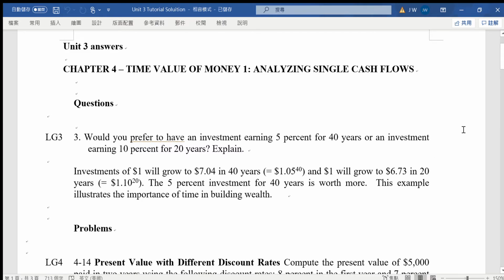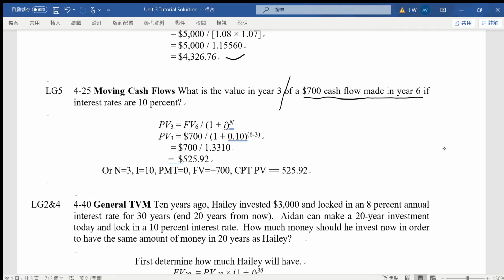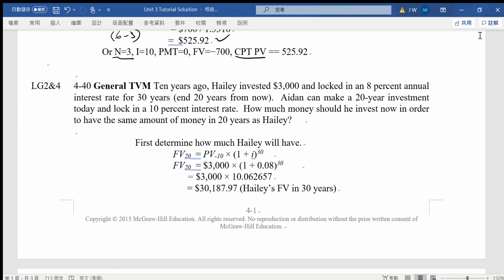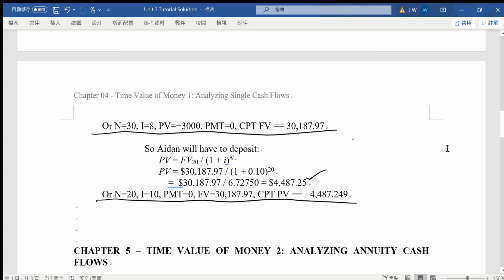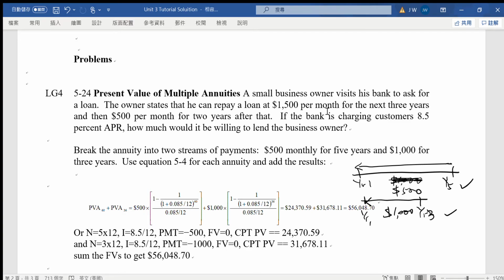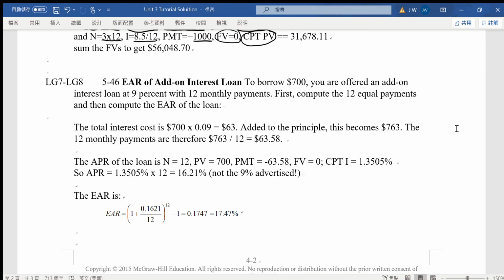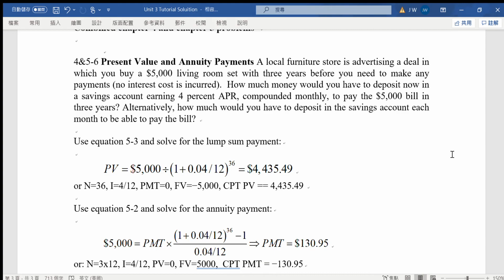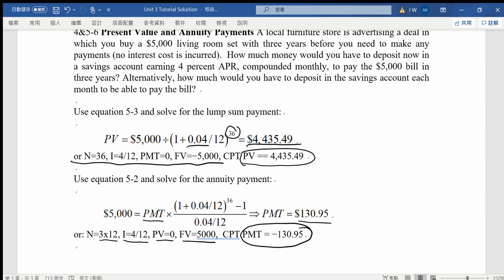Unit 3 Tutorial Soluition 相容模式 Word 2020 02 16 15 52 55